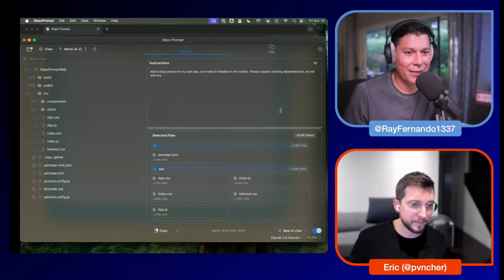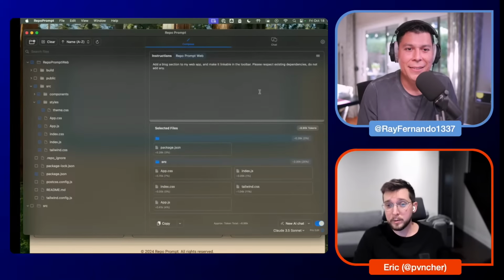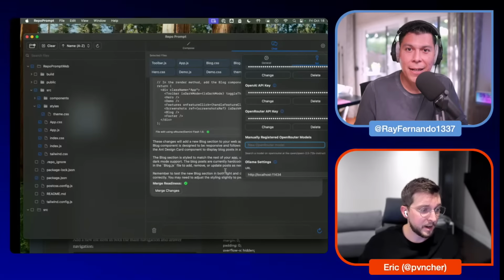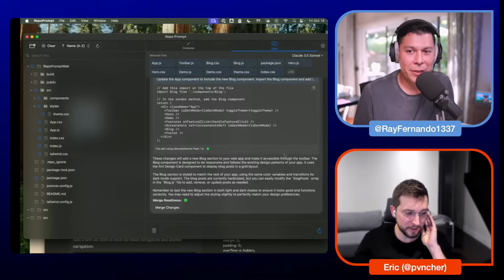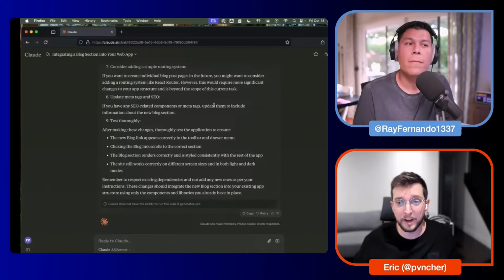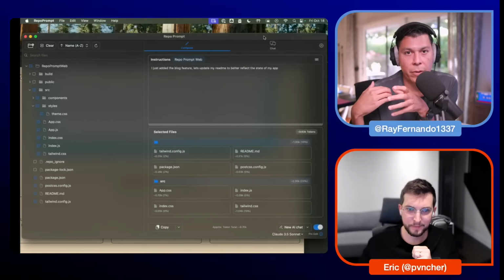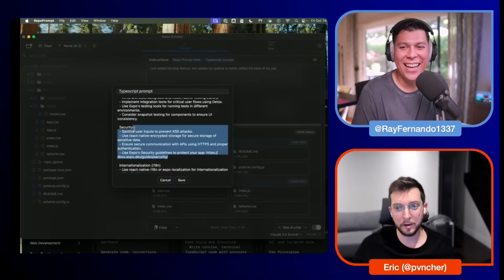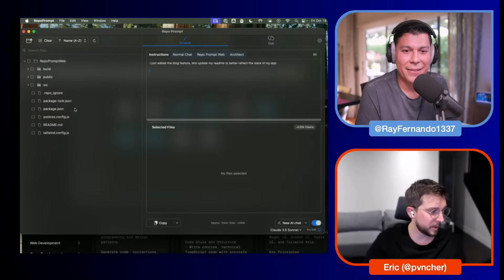Repo Prompt a CURSOR KILLER for ai coding??!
We put Repo Prompt head-to-head against a $60 MILLION AI coding tool, and the results will SHOCK you.

Eric Provencher has discovered the secret sauce to prompting with AI and revolutionized the way developers interact with their code. His groundbreaking app, Repo Prompt, harnesses the power of advanced AI models to automate tedious coding tasks and dramatically boost productivity.

With support for cutting-edge models like Claude Sonnet 3.5, GPT-4, Gemini, and local Ollama models, Repo Prompt is poised to become the go-to tool for developers seeking to supercharge their workflow.

Here's what you'll witness:
👉 Token optimization showdown: See Repo Prompt's real-time visualization in action
👉 Multi-model madness: Local AI, Claude, OpenAI, and more - all in one app!
👉 Speed test: Native Mac architecture vs. web-based alternatives
👉 Prompt engineering masterclass: Boost your AI's IQ with smart techniques
👉 Privacy throwdown: How Repo Prompt keeps your code secure

🕒 Key moments:
00:00 AI app, next Cursor Killer
00:15 Repo Prompt vs. Cursor
00:38 New AI code editing
01:10 App demo begins
02:16 Repo Prompt website shown
04:10 AI adds blog component
10:50 Repo Prompt intro
14:20 Stored prompts shown
18:30 Pro mode: token control
20:05 Cost savings vs. Cursor
23:00 File edit formats: diff, whole, none
28:55 Companion app features
38:30 Prompting techniques
48:50  Prompt editing instructions
54:30  Prompting masterclass

Experience the future of coding as we push Repo Prompt to its limits, tackling real-world development challenges and comparing it to industry giants.